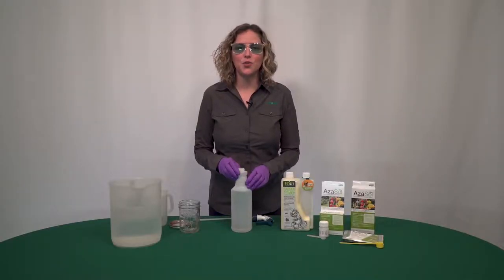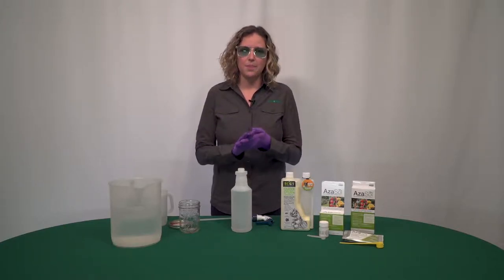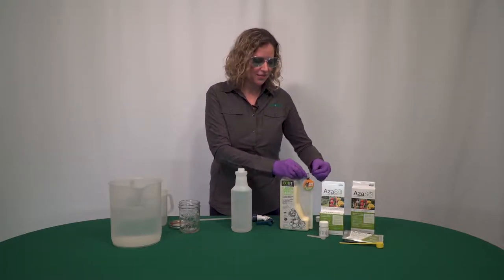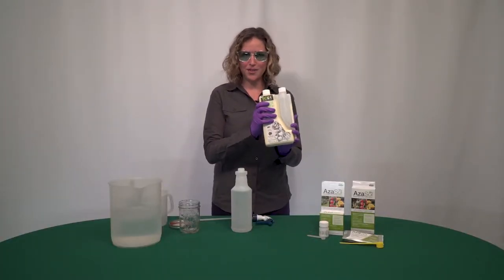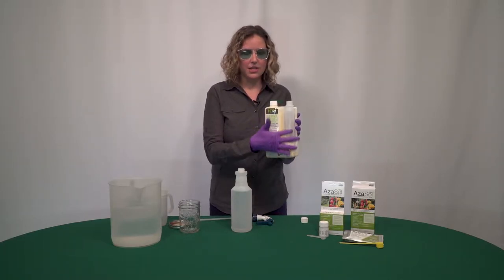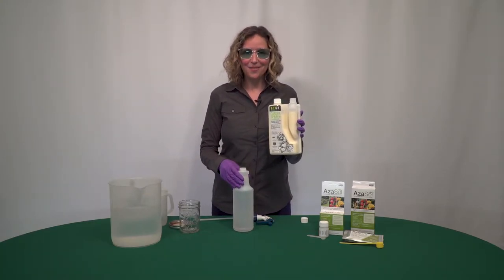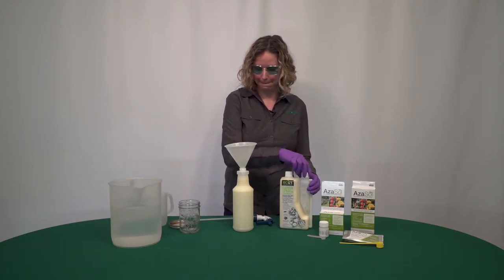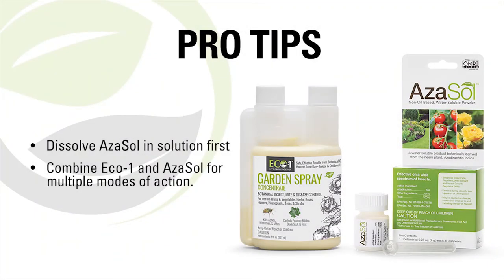Mixing Eco-1 Garden Spray Concentrate with AzaSol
Today we show you how to combine Eco-1 Garden Spray Concentrate with AzaSol in a spray bottle. Using the two of these products together allow for multiple modes of action and make the perfect one-two-punch!

For more information on The Dirt on Dirt, Eco-1 Garden Spray, and AzaSol visit our